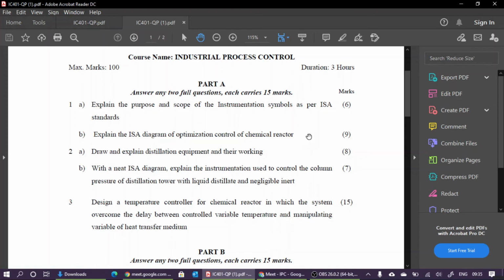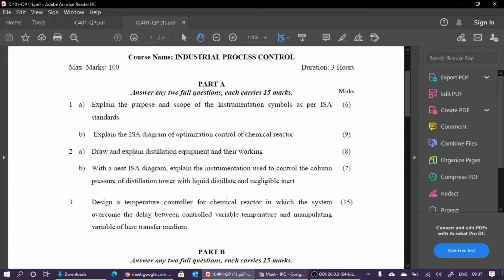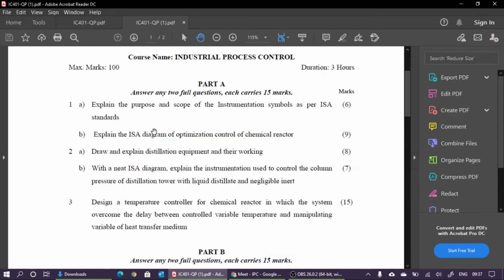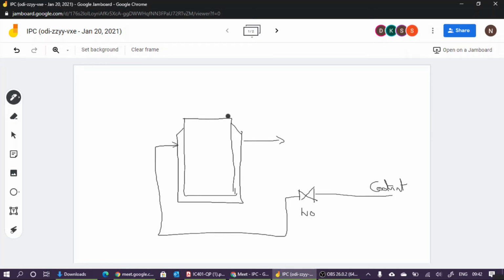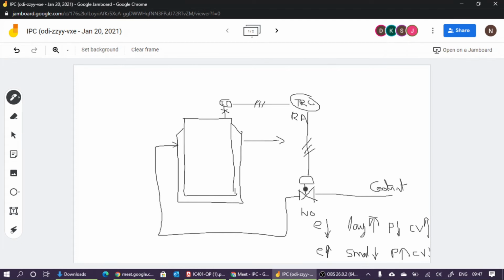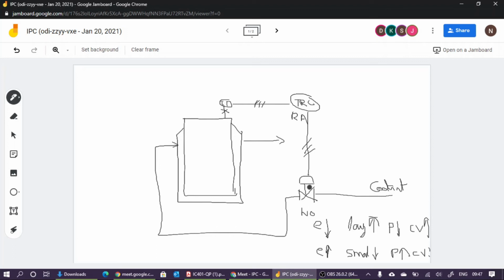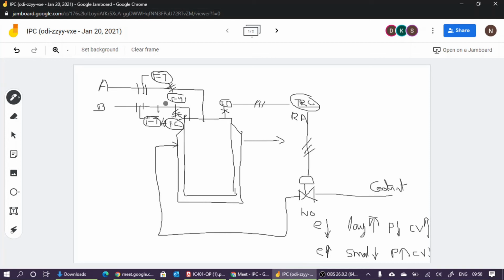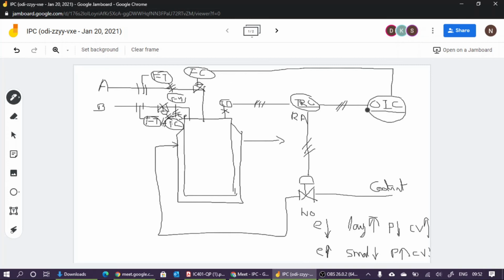P002 CONTROL OF CHEMICAL REACTOR UNIVERSITY QUESTION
Discussion about APJ Abdul Kalam Technological University question paper. Discussed the optimisation of a chemical reactor.